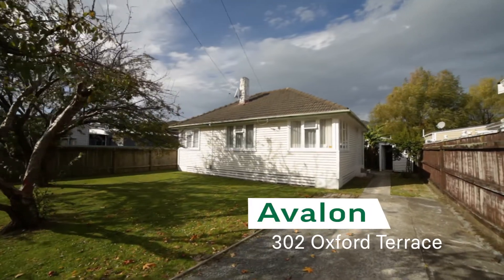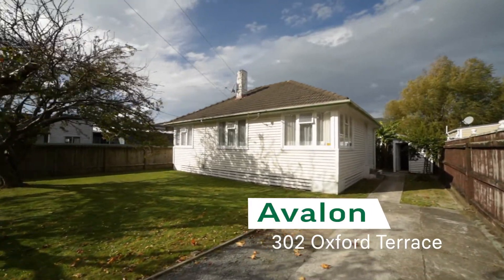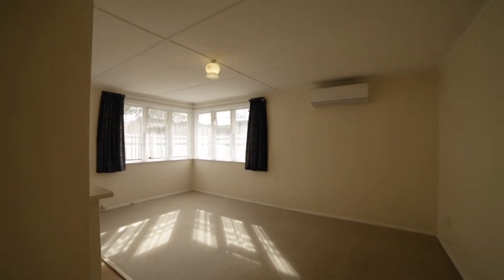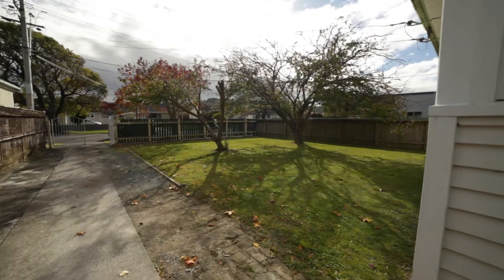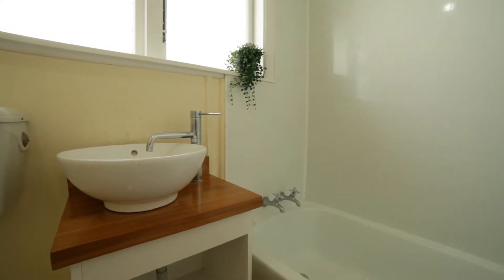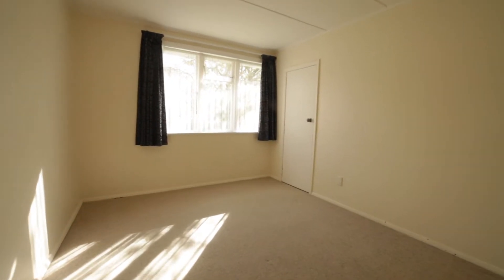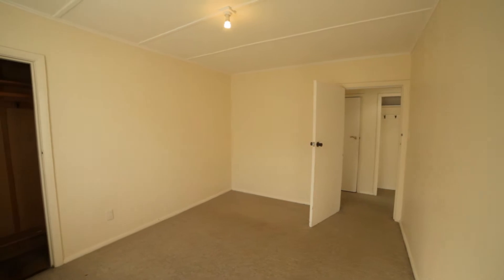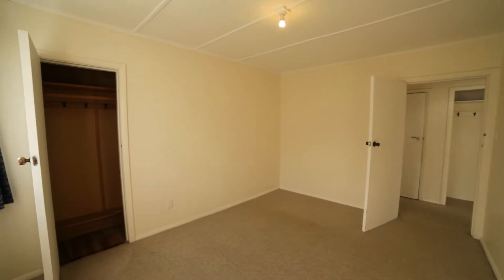302 Oxford Terrace, Avalon, Lower Hutt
Delightful soundly built 1950s two bedroom, one bathroom home in great Avalon location. Perfectly sited for sun; handy to shops, schools and public transport. Ready to move in and enjoy as is, this home offers plenty of potential to add value through your own renovation ideas! An excellent opportunity for First Home Buyers, Investors, and DIYers looking for a project to keep busy with. Deadline Sale closes 4:00pm Thursday 21 May 2020 (unless sold prior). Elizabeth Grove, 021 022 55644 or 0800 NEXT HOME